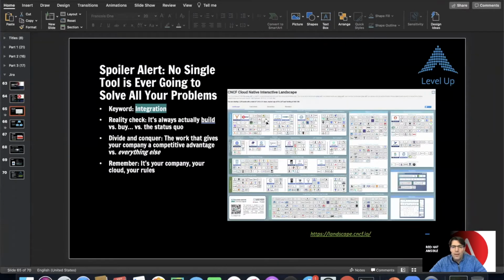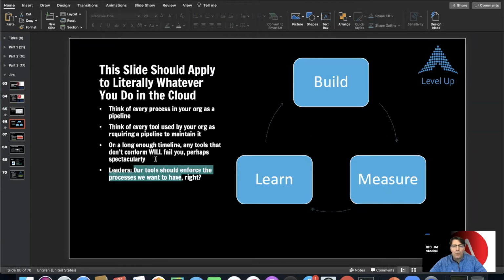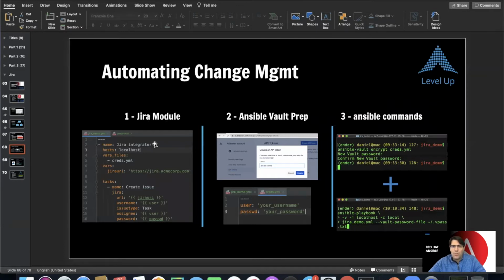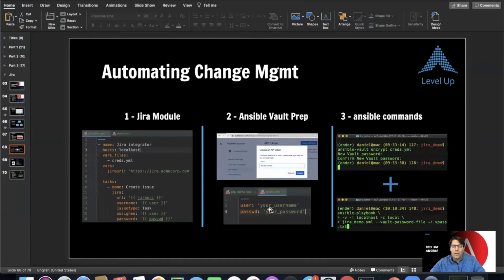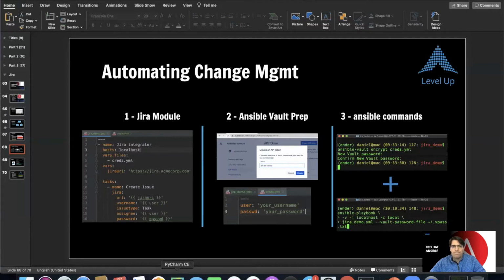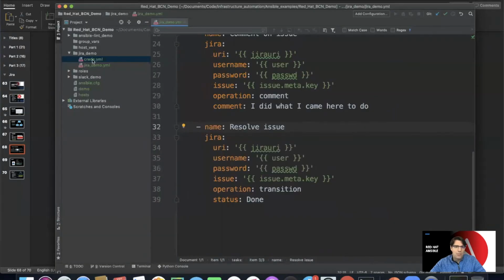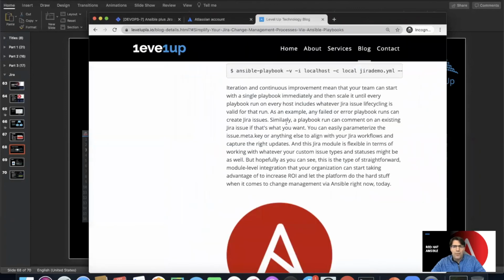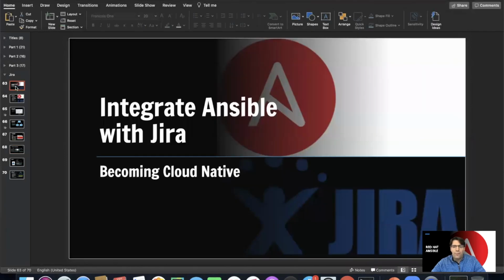Integrate Ansible and Jira [Becoming Cloud Native] (Automation)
Simplify Your Jira Change Management Processes Via Ansible Playbooks

KEY POINTS:

*A KPI for Cloud Native success = # of integrations
*Simplify your change mgmt processes via Ansible playbooks
*Why? Because your tools should enforce your processes
*The Jira module
*Ansible Vault
*Let the platform do the hard stuff

Integration Spoiler Alert: No Single Tool is Ever Going to Solve All Your Problems:

*Reality check: It’s always actually build vs. buy… vs. the status quo
*Divide and conquer: The work that gives your company a competitive advantage vs. everything else

Build/Measure/Learn: Should Apply to Literally Whatever You Do in the Cloud:

*Think of every process in your org as a pipeline
*Think of every tool used by your org as requiring a pipeline to maintain it
*On a long enough timeline, any tools that don’t conform WILL fail you, perhaps spectacularly
*Leaders: Our tools should enforce the processes we want to have, right?

Why Ansible?

*Easy to read, nothing to install on remote nodes, push-based, has many, many built-in modules.
*Declarative, version controllable.
*Very friendly to developer self-service, integrates nicely with your existing CI/CD pipelines.
*Quick ramp-up for Infra/Network teams.
*Top 10 project by contributors on GitHub.

Automating Change Mgmt:

1 - Jira Module
2 - Ansible Vault Prep
3 – ansible commands

As part of the "Becoming Cloud Native with Red Hat Emerging Technologies" playlist, this video is one in a series on Automation topics, in which Red Hat systems integrator partner Level Up Technology is highlighting important features and third-party integrations of Ansible and the Red Hat Ansible Automation Platform (aka Tower), which you may not be using yet, but which we believe can help accelerate your company’s infrastructure automation adoption curve and create an even bigger impact for both your team and your internal IT customers alike.